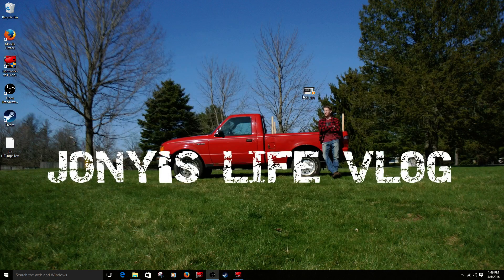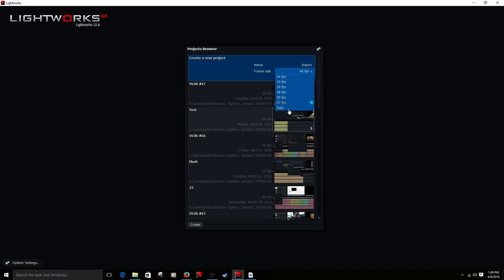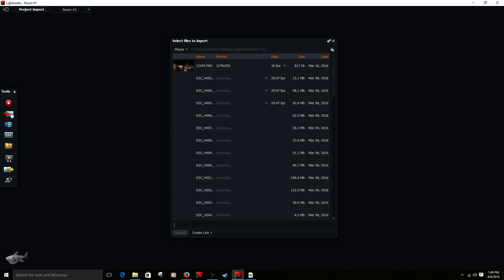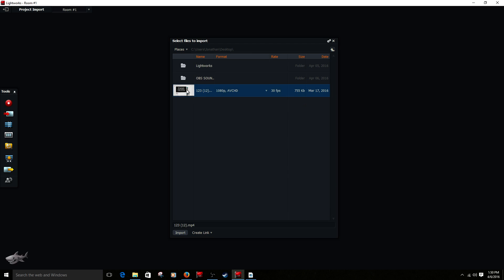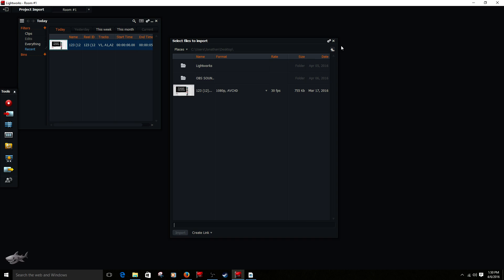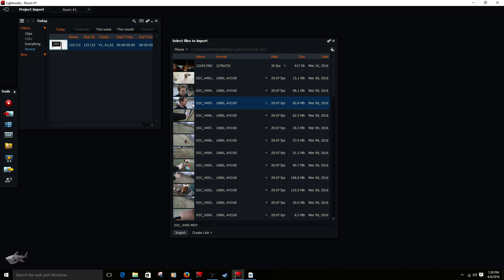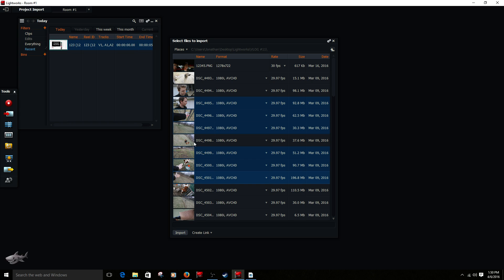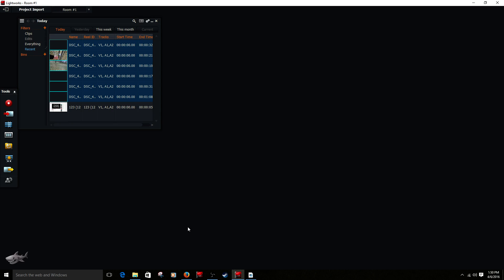How to Import Videos and Media Files in Lightworks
In this video in a short time I show you how to import videos into Lightworks...